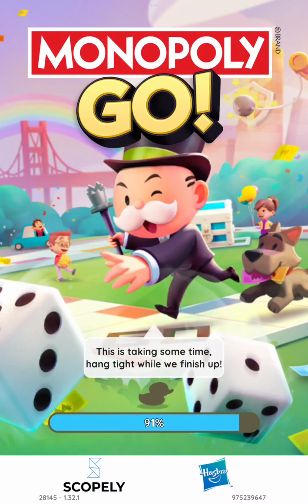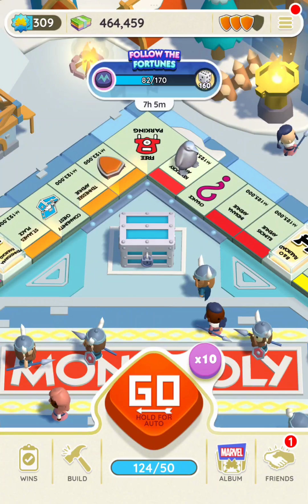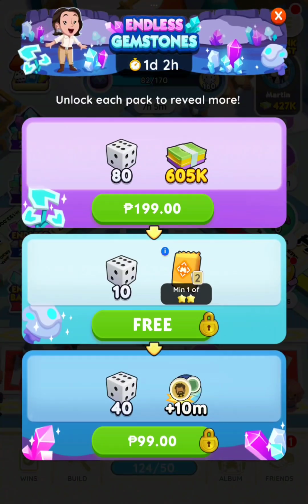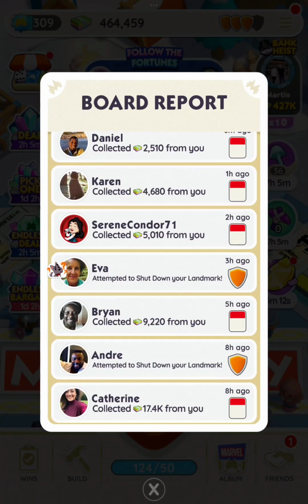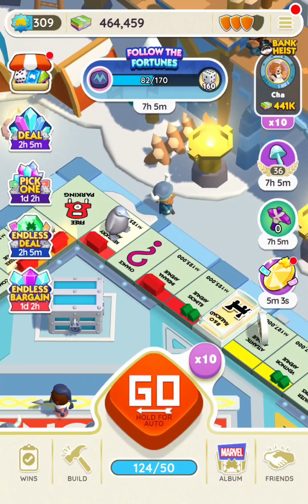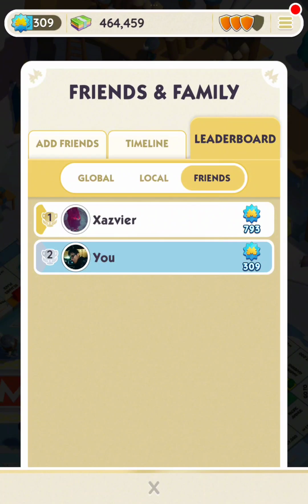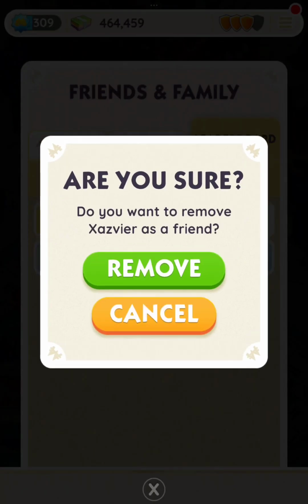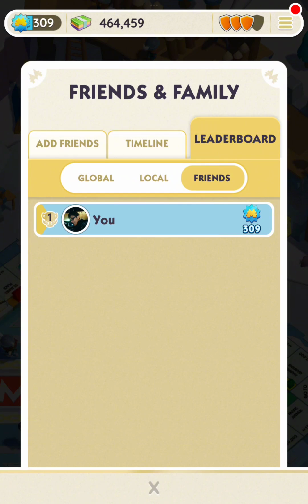HOW TO REMOVE FRIENDS FROM MONOPOLY GO NEW ULTIMATE GUIDE 2024!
Welcome to the Ultimate Guide on How to Remove Friends from Monopoly GO! In this video, we’ll show you how to manage your social connections within the game and remove friends when necessary. Whether you’re looking to declutter your friends list or just want to maintain a more selective list of in-game connections, this step-by-step guide will help you do just that in Monopoly GO 2024.

In Monopoly GO, friendships and interactions can impact your gameplay experience. While it’s fun to play with others, sometimes you may need to remove certain players for a more enjoyable gaming session. Let’s dive into how you can easily remove friends from Monopoly GO in the new 2024 version!

💥 In this video, you’ll learn:

Why You Might Want to Remove Friends in Monopoly GO
Step-by-Step Guide on How to Remove Friends from Monopoly GO (2024)
How to Manage Your Friends List in Monopoly GO
Troubleshooting: What to Do if You Can’t Remove Friends
Tips for Managing Friendships and Keeping Your Game Experience Fun
How Removing Friends Affects Your Game (Trading, Bonuses, and More)
Frequently Asked Questions (FAQs) About Removing Friends in Monopoly GO
🔑 Why Remove Friends in Monopoly GO?
While playing Monopoly GO, it's great to connect with friends, but sometimes it can become overwhelming or disruptive to have too many friends on your list. Here are some reasons why you might want to remove friends:

Too many inactive or unresponsive players on your friends list clutter your social tab and may limit your ability to connect with more active players.
Competitive gameplay: If you're competing in events or trading properties, you might prefer to manage your list by removing those who aren’t active or don’t engage with you regularly.
Personal preference: Sometimes you just want to keep your game experience clean and minimal, focusing only on a few trusted friends or active players.

💡 Tips for Managing Your Friends List:
Limit Friend Requests: If you’re getting too many friend requests and want to keep a more private or focused gaming experience, regularly check and delete those who are inactive or don’t interact much with your gameplay.
Active Friends Only: Focus on adding friends who actively play and contribute to your progress, especially in events or trades.
Use In-Game Settings: Some versions of Monopoly GO may allow you to set privacy levels for your profile, limiting who can send you friend requests or interact with you in the game.
Not Seeing the Remove Option: If you don’t see the option to remove a friend, make sure your game is fully updated. Sometimes features or buttons may not be available in outdated versions.
Account or Technical Issues: If you’re still having trouble removing friends, check for any app permissions or account restrictions. Sometimes uninstalling and reinstalling the app can fix minor bugs.
💬 Frequently Asked Questions (FAQs):
Can I re-add a friend after removing them in Monopoly GO?
Yes! You can send a friend request to the same player again. Just keep in mind that they might need to accept your request.

Does removing a friend affect our trading options?
Yes, once a friend is removed, you can no longer trade properties with them or interact in multiplayer modes. However, you can still compete in leaderboards or participate in shared events.

Will the removed friend be notified?
Typically, when you remove a friend, they aren’t notified directly. However, they may notice that they no longer appear on your friends list or in multiplayer events.

🎮 How Removing Friends Affects Your Game:
Removing friends can impact your in-game trading, bonuses, and social interactions. Here's how:

Trading: If you remove a friend, you can no longer trade properties or participate in mutual rewards and collaborations.
Bonuses and Rewards: Some events and challenges offer bonuses for completing tasks with friends. Removing a friend may affect your eligibility for certain rewards or bonuses tied to multiplayer events.
Competitions: Removing a friend doesn’t usually affect your overall ranking in events or competitions, but it will prevent you from teaming up with them.